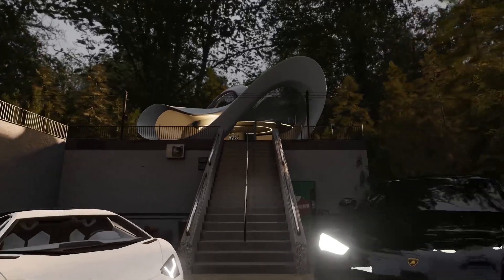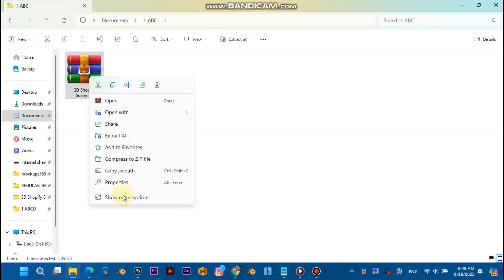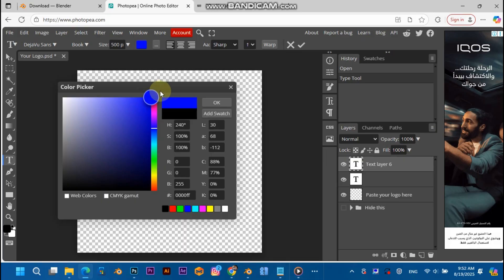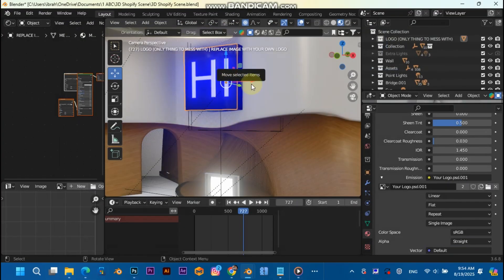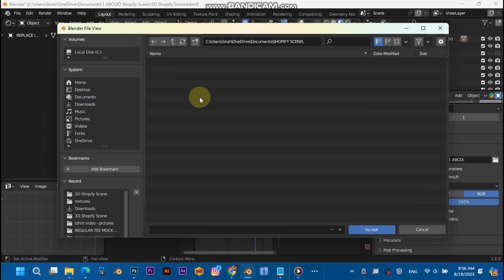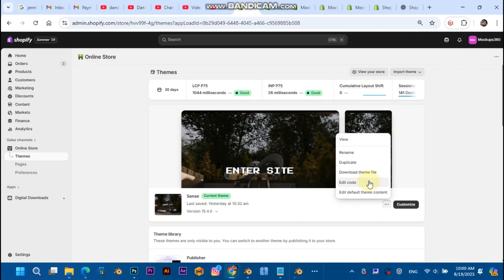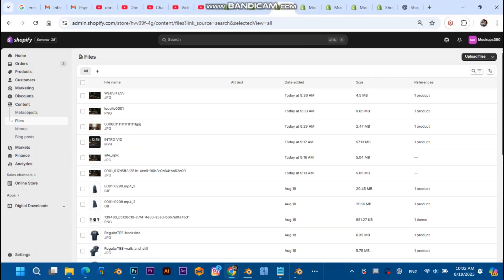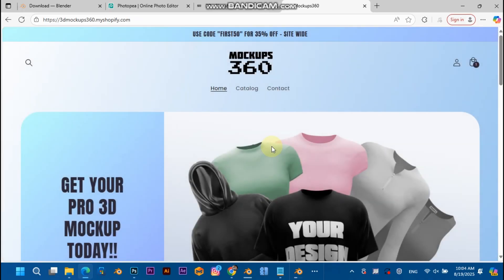How to make a 3D Shopify Intro Video (FREE TEMPLATE) | Easy Tutorial for Beginners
EXPIRED: "FIRST10" for 100% OFF This Video Template (only if you are one of the first 10 people to download)